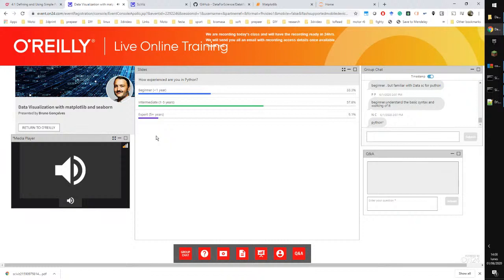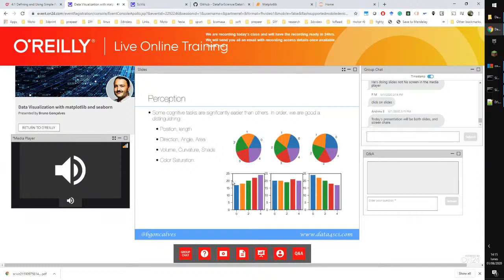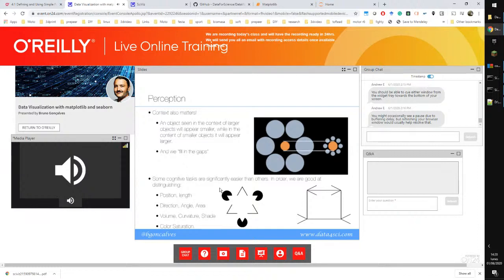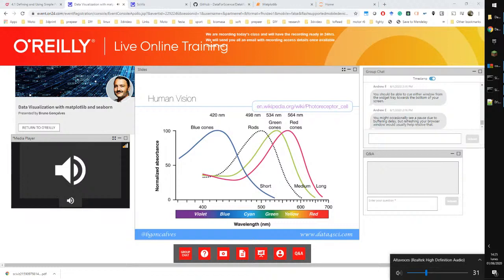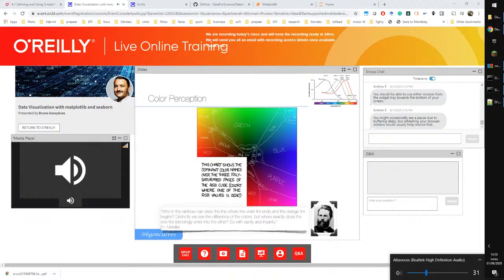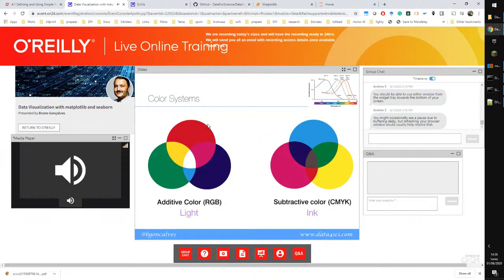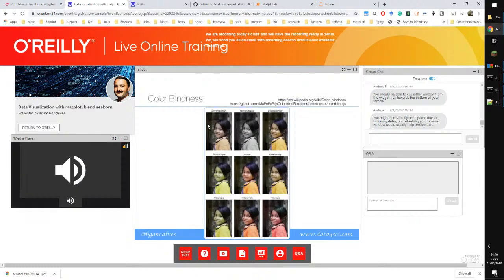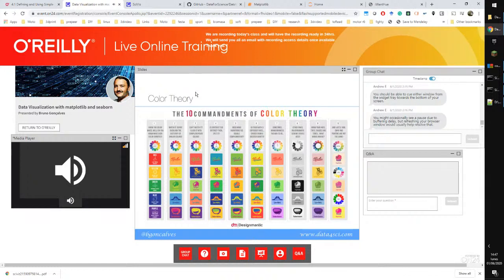Desktop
GPU: GeForce GTX 1070
CPU: Intel(R) Core(TM) i5-6600K CPU @ 3.50GHz
Memoria: 16 GB RAM (15.92 GB RAM libre)
Resolución actual: 1920 x 1080, 60Hz
Sistema operativo: